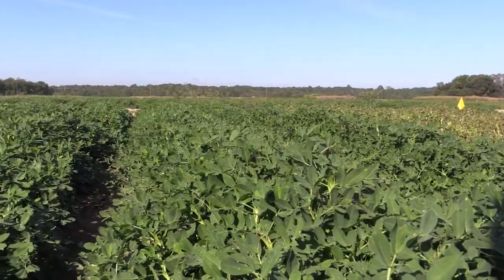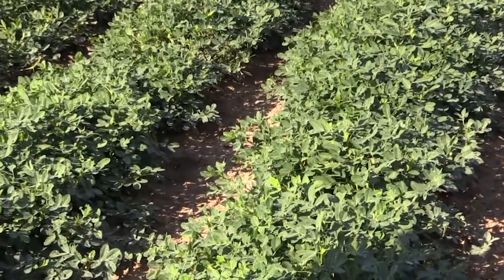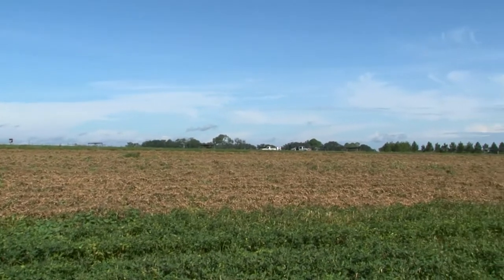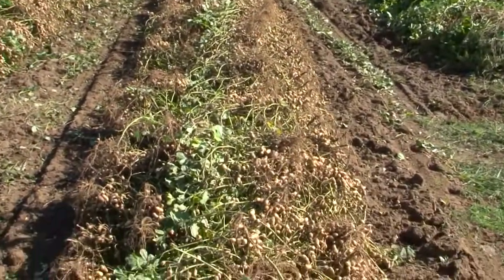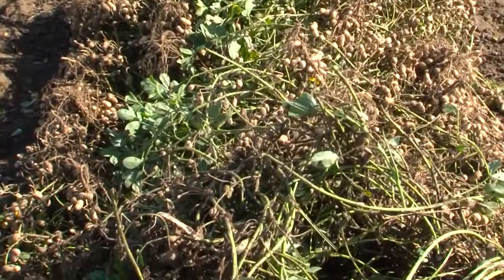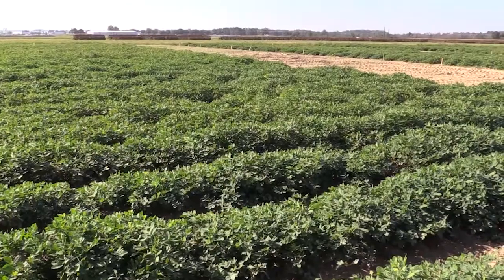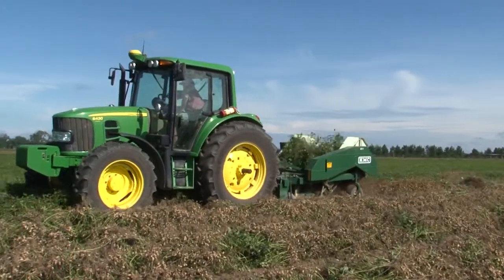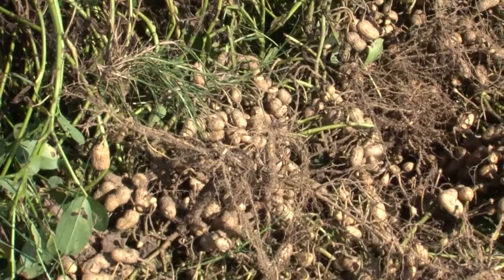Peanuts and Climate Conditions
This video discusses the best management practices for farmers to adapt to different climate conditions.